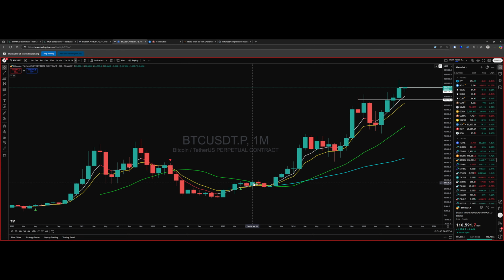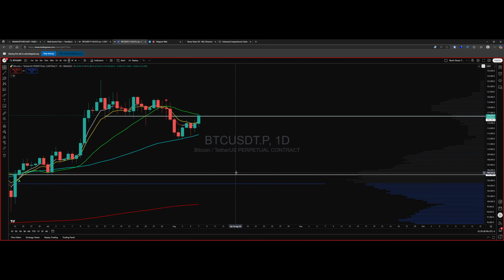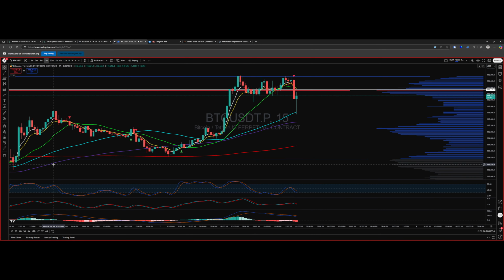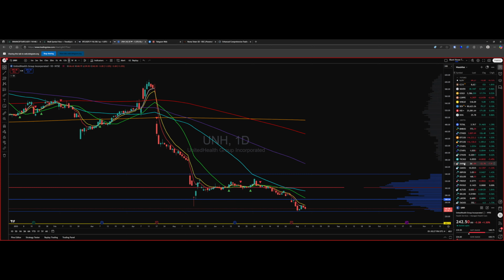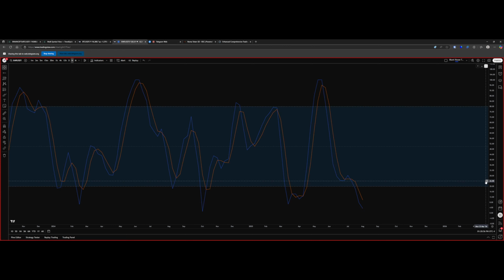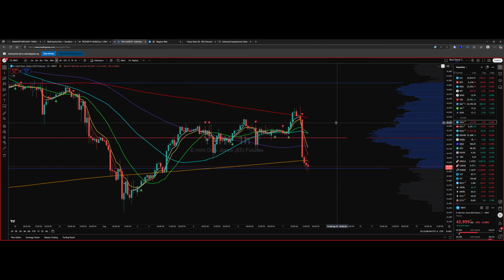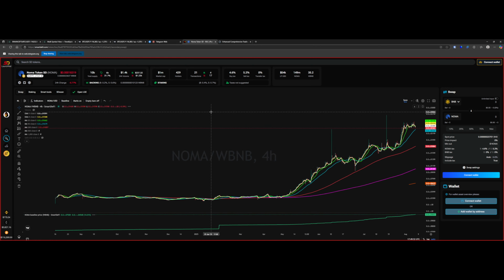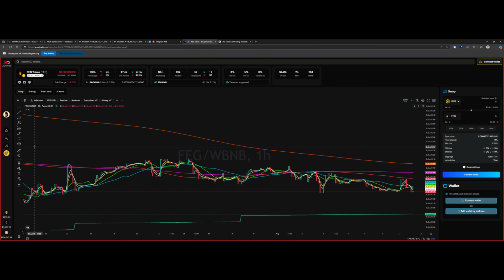Today we talk about multi timeframe analysis so you can manage your trades like a pro!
Unlock the secrets of successful Bitcoin trading with a deep dive into time frames and price action analysis! In this video, you’ll learn why ignoring key time frames like the 15m, 1h, and 4h charts leads to costly mistakes—and how to spot real trends versus deceptive traps.

Discover how pro traders:

-Use multi-timeframe analysis to avoid false breakouts and failed reversals
-Track major moving averages (EMA, MA, 50/1000) and level-to-level trades
-Read nested chart patterns for high-precision entries and exits
Avoid the #1 mistake of trading only one time frame

Whether you’re trading Bitcoin, other crypto, or any financial market, these strategies will help you trade smarter and manage risk like a pro. Don’t get trapped—master time frame confluence, see how everything’s fractal, and let the chart tell the story!